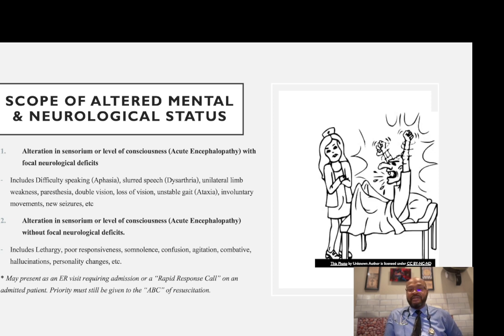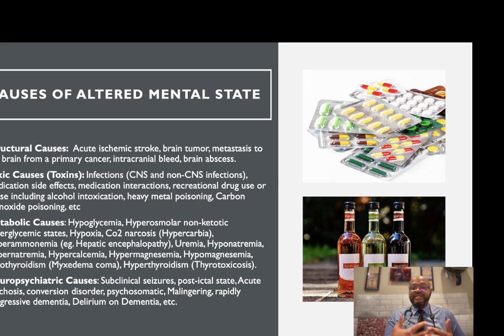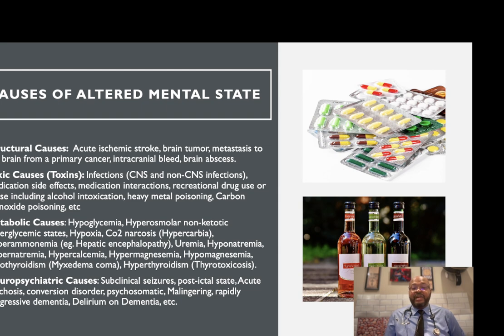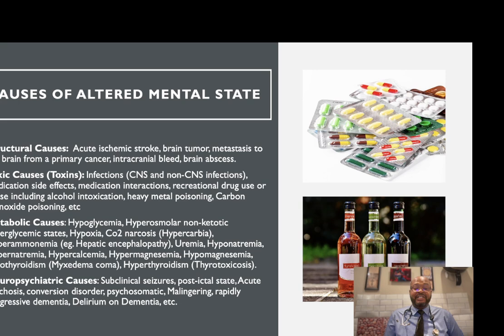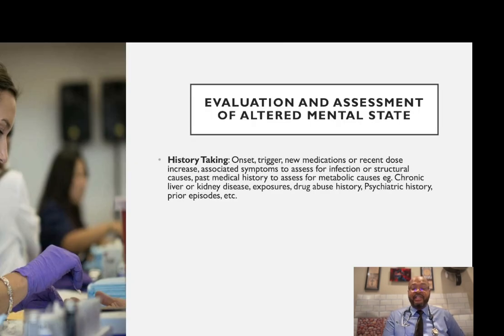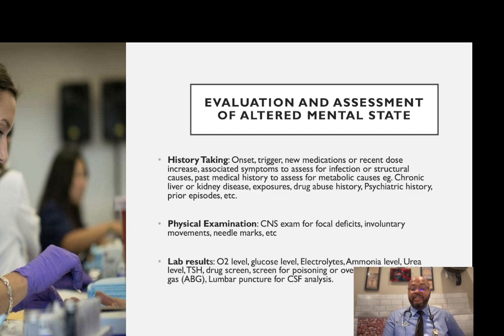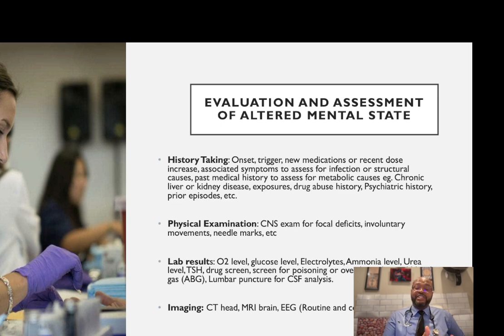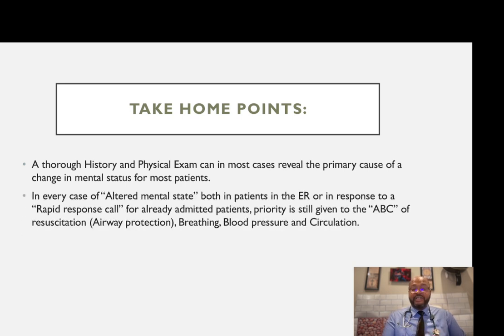Altered Mental Status - Evaluation and Differential Diagnosis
Learn how to assess a patient with Altered Mental Status as a Medical student, Intern, Medical resident, Physician, Nurse Practitioner or Physician Assistant.